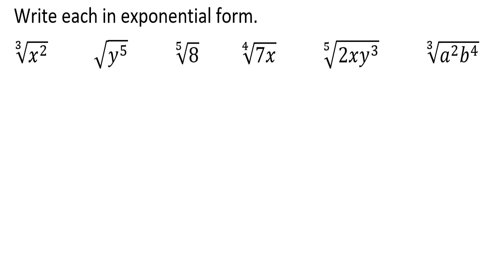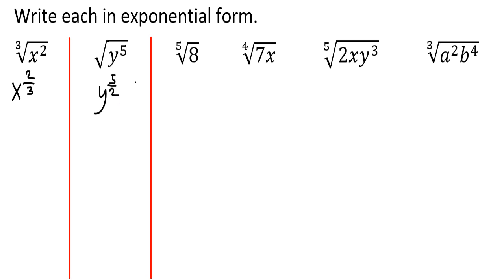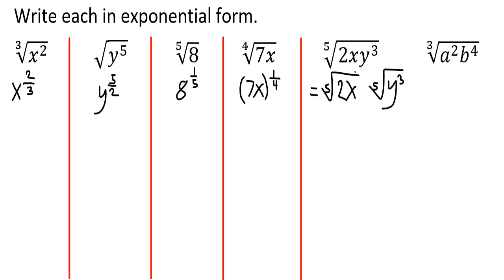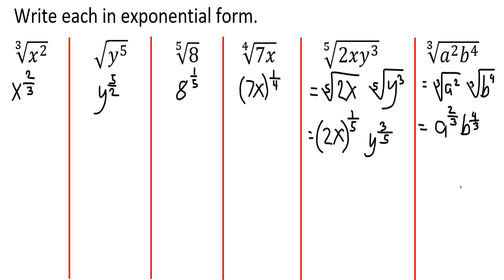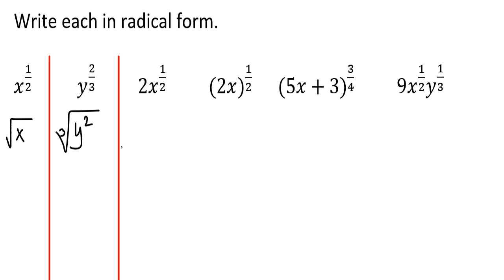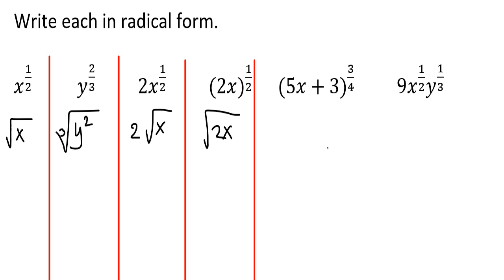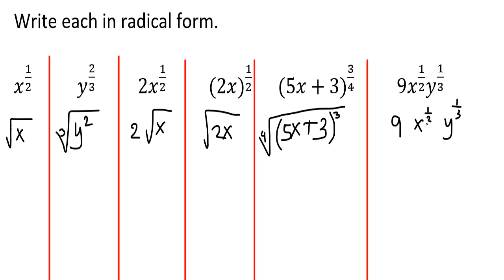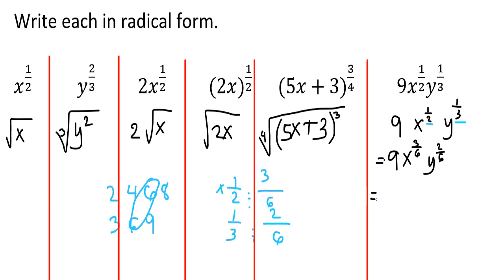FRACTIONAL EXPONENTS TO RADICAL FORM AND VICE VERSA | TAGALOG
Convert Fractional Exponent to Radical Form and vice versa